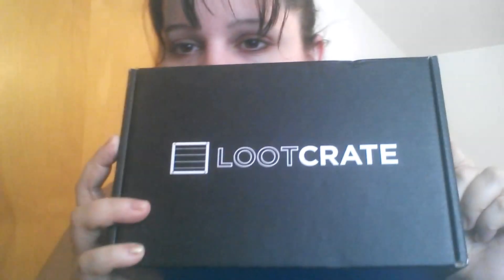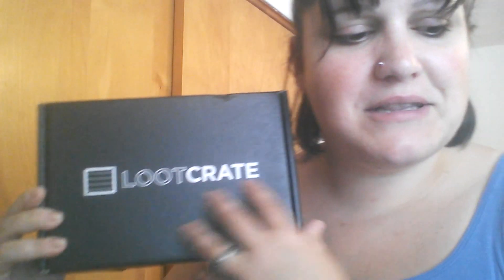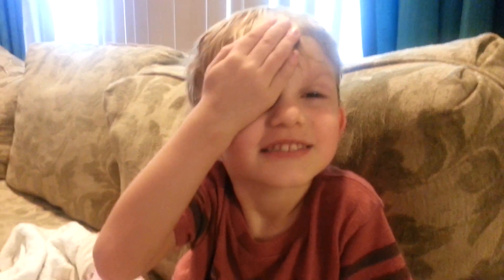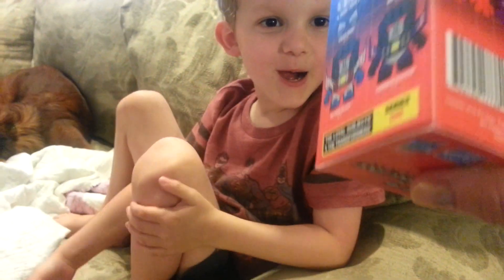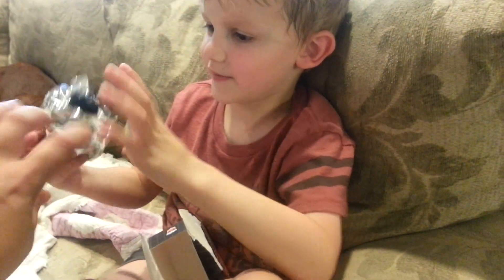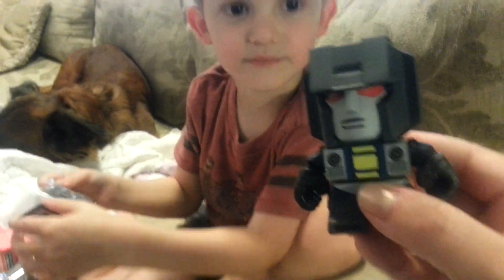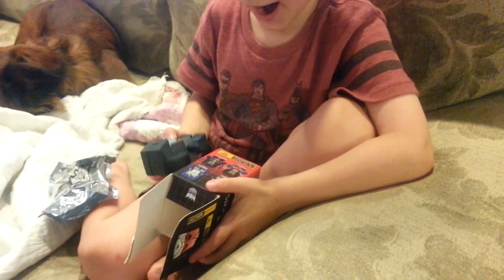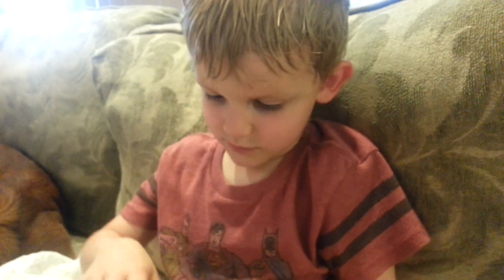Splendid UNBOXING! Loot Crate mid-month MYSTERY crate warehouse sale May 2015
Unboxing of a mystery loot crate - random stuff from their inventory.